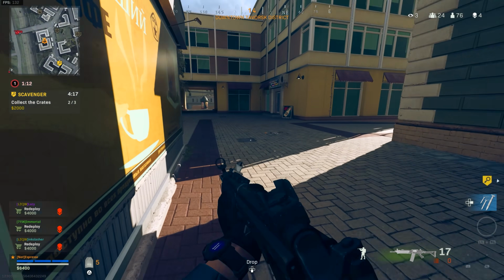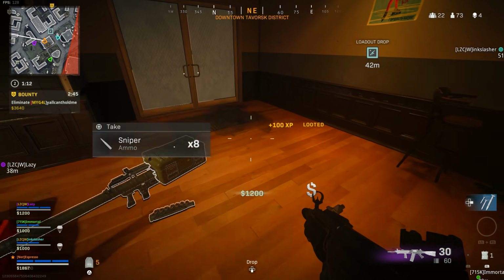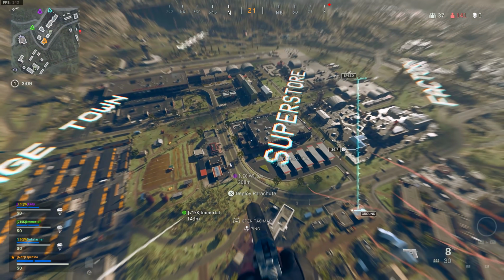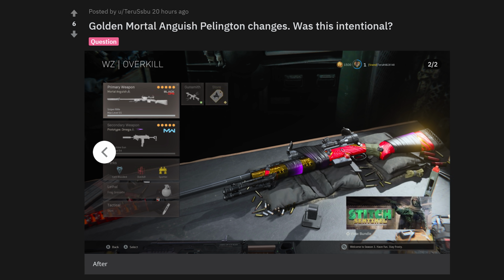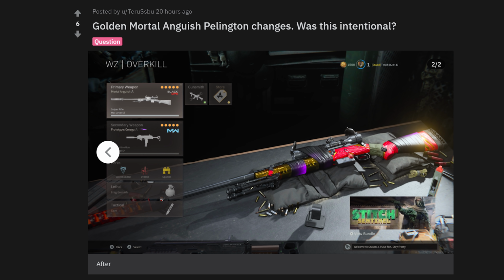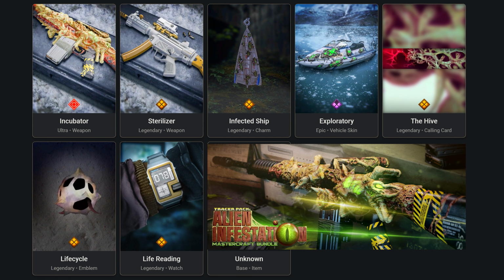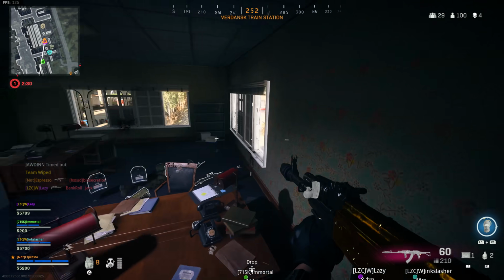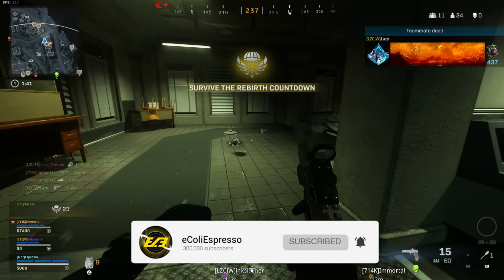Call of Duty WARZONE: *10+ SECRET CHANGES* Raven Didn't Tell You in the New Map Update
Is it a Call of Duty update without hidden or stealth changes? Well... doesn't matter because there were some. Today we're going to break down the Call of Duty Warzone Season 3 new map update and what hidden changes weren't displayed in the patch notes. In Warzone things like the Gulag had much more changes than listed, things like hidden tunnels and bunkers in Warzone and even more. Let's dive into the bit more that changed with Warzone's Season 3 map update.